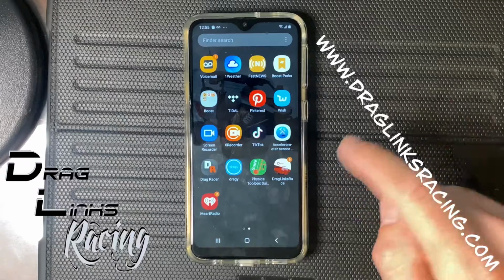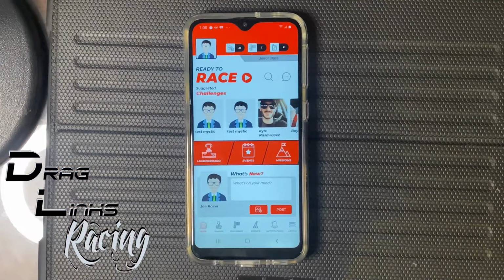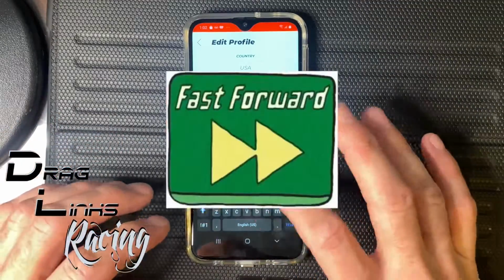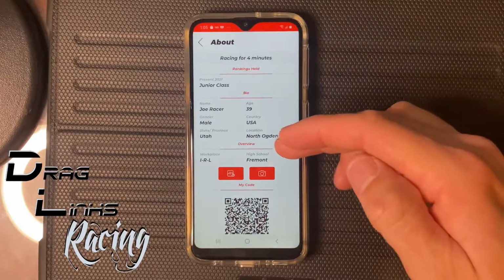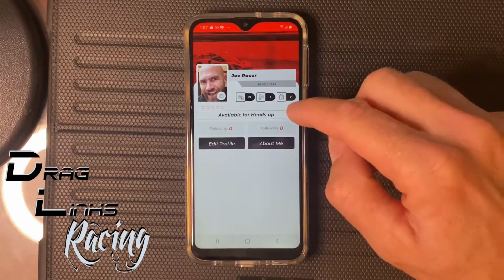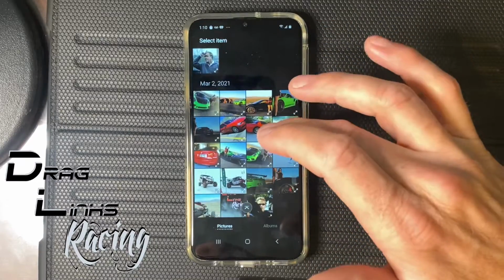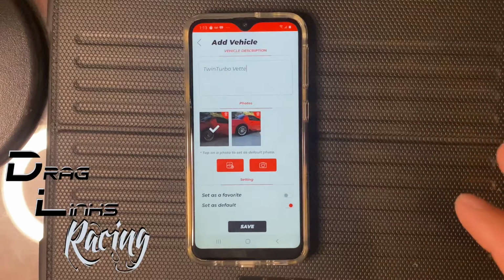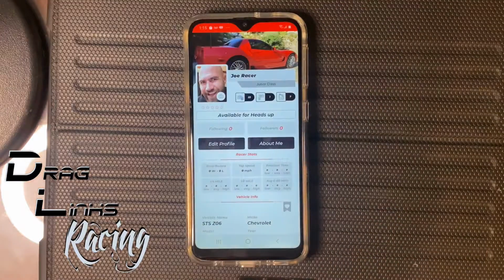DLR Account Set Up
Hi everyone, just a quick tutorial I put together about creating and customizing your DLR account.